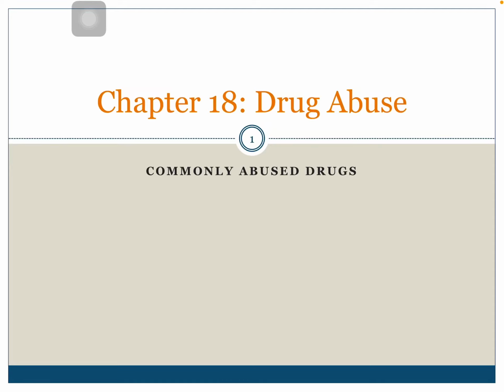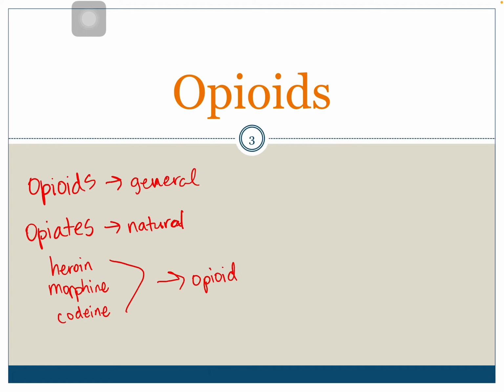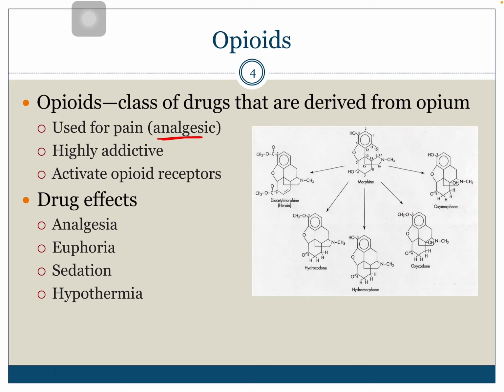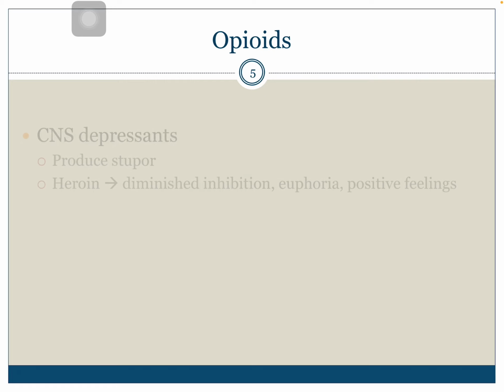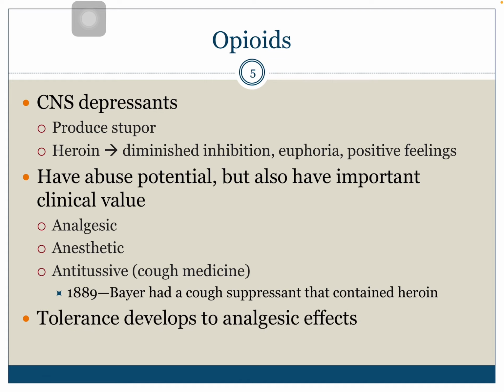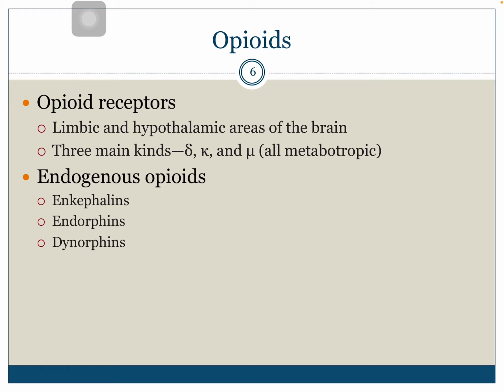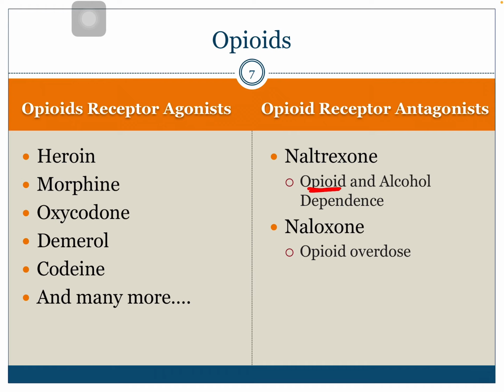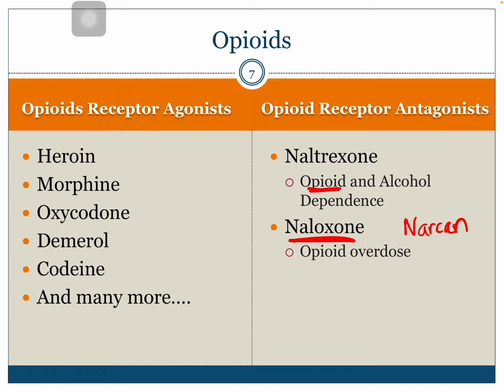Biopsychology: Chapter 18 (Drug Abuse) 1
This lecture is a series that starts with opioids and impact on the brain.